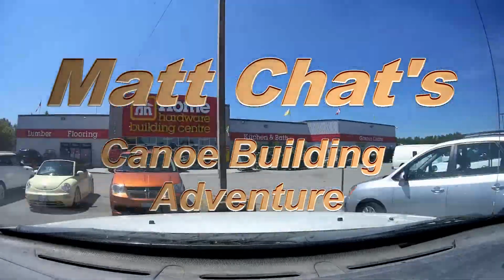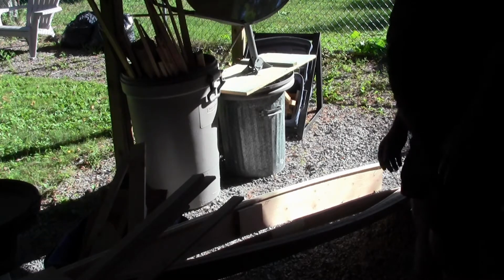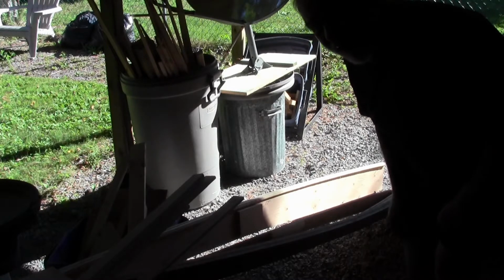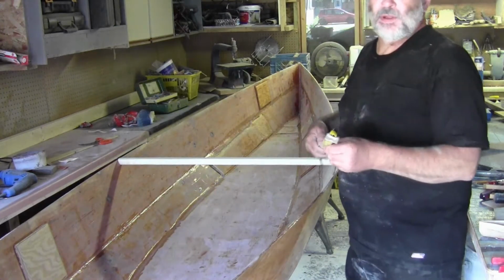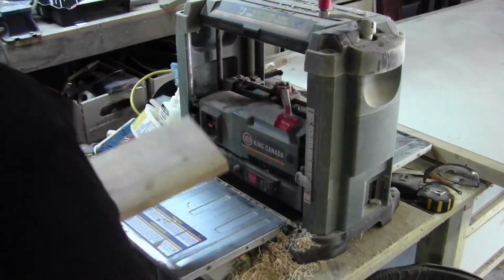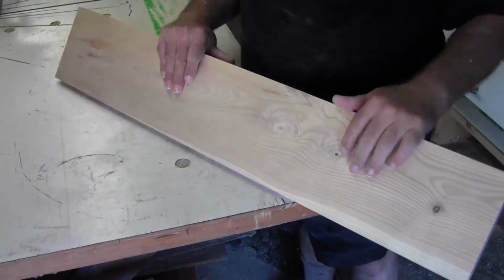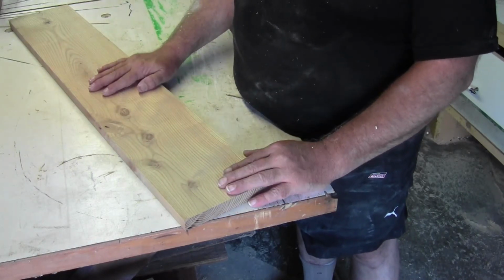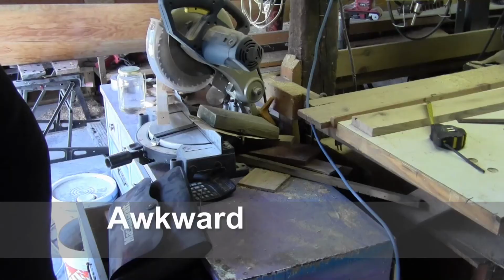building my own plywood canoe part 10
In this section I do some shop cleanup and build a thwart out of white ash.